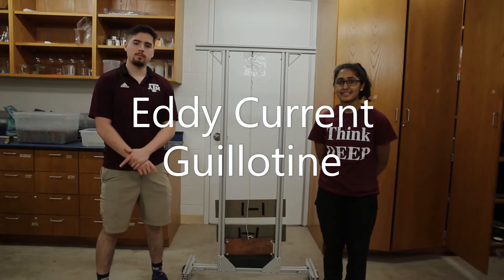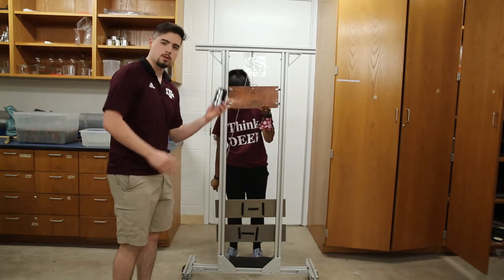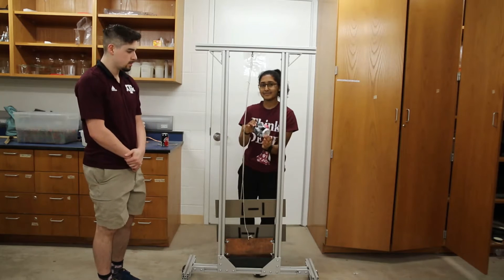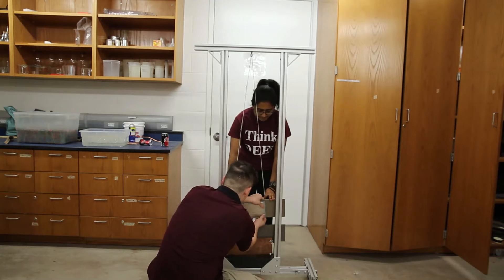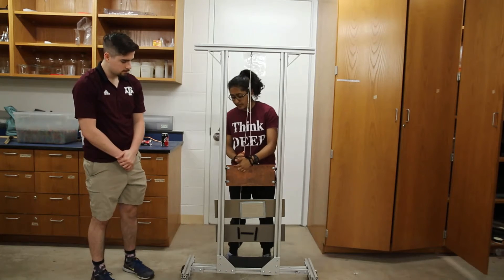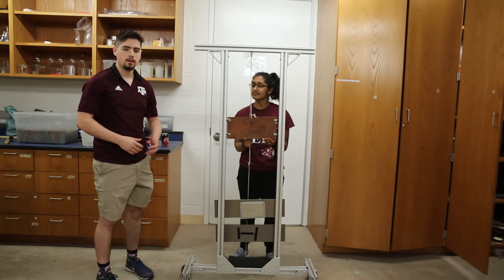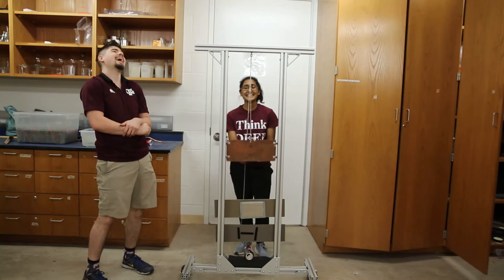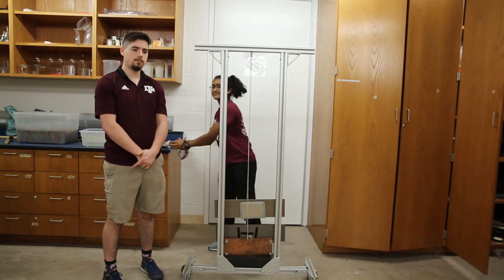Eddy Current Guillotine - Texas A&M Physics DEEP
DEEP (Discover, Explore and Enjoy Physics and Engineering) Is a tier One grant funded education program. Students work side-by-side with their peers and professors on research, concept, design, and fabrication of science demonstration experiments.